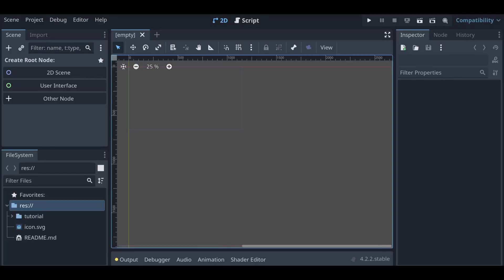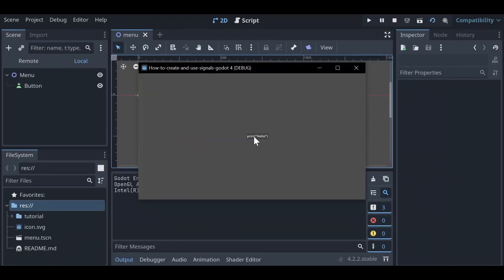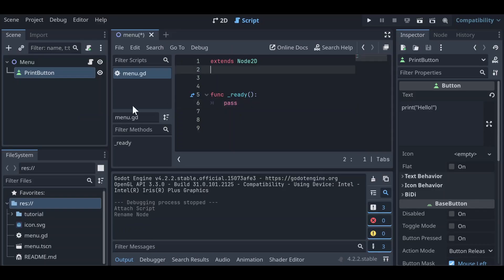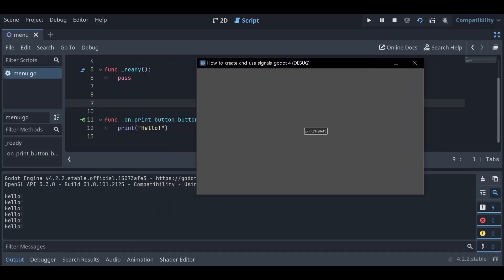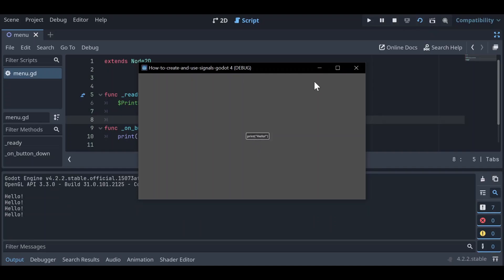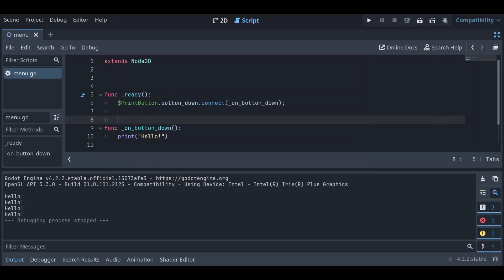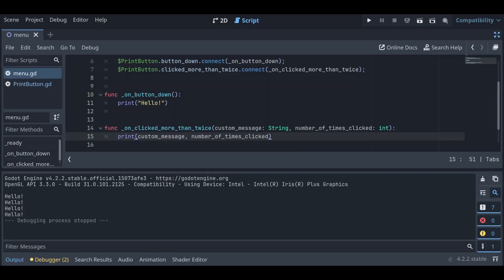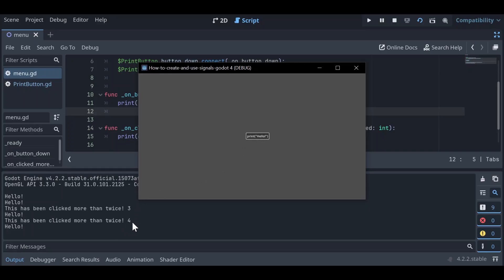How to Use and Create Signals - Godot4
In this video, we discuss how to connect signals through the UI and through code (GDScript). We then also look at how to create and connect custom signals.

0:00 - Setting up our scene
1:51 - Connecting a signal through the UI
4:37 - Connecting a signal in GDScript
6:13 - Creating a custom signal